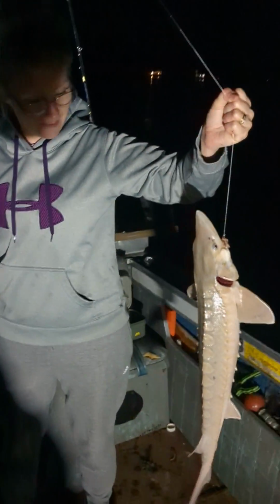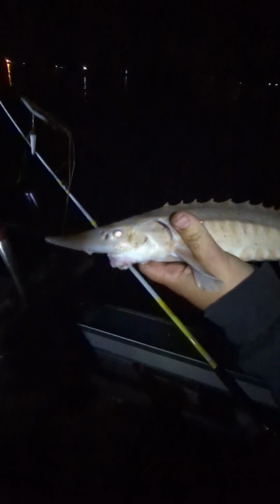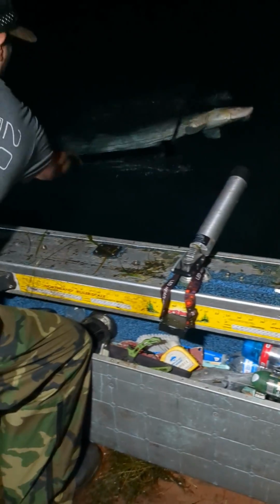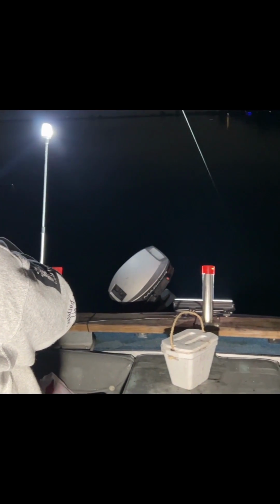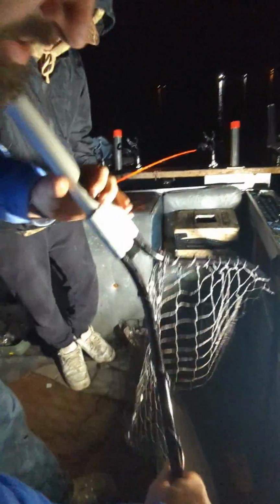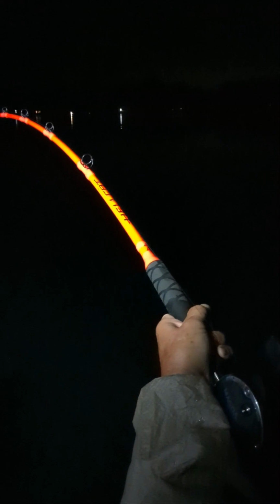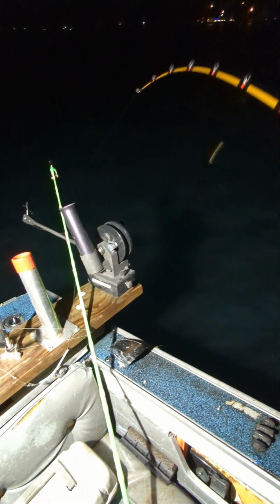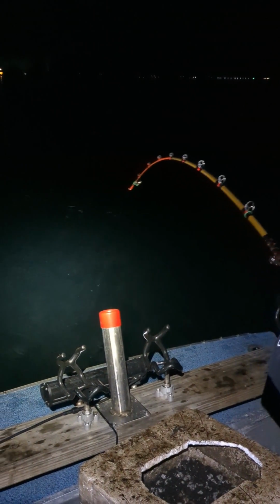NON STOP STURGEON ACTION ( 50 MIN OF GIANTS ) AND A SLOW MO TAIL SLAP TO THE FACE MORE 🎣🔥🤣💪🏻fishing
Here is a non-stop action-packed video of sturgeon caught back to back to back to back. This is not even half of the sturgeon we caught so far this year. 50 minutes of action-packed video for you guys! Hope you all enjoy and be sure to watch this video all the way through. I do giveaways weekly and I do a lot of cool stuff for this channel. Please continue watching and helping this channel grow